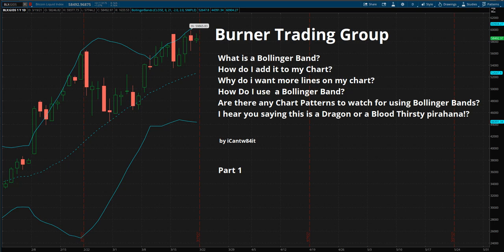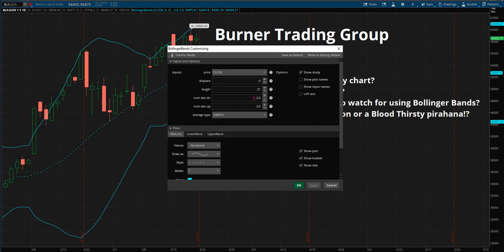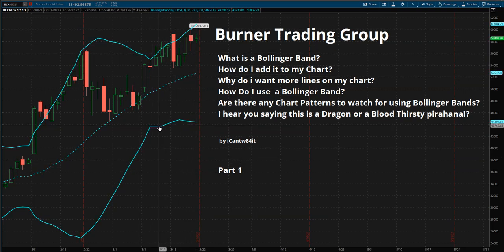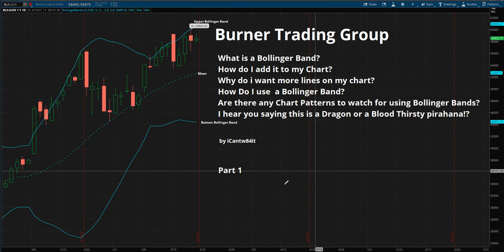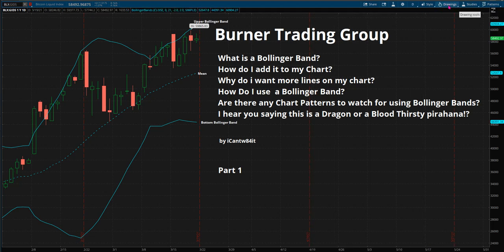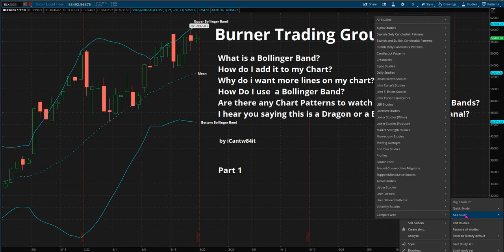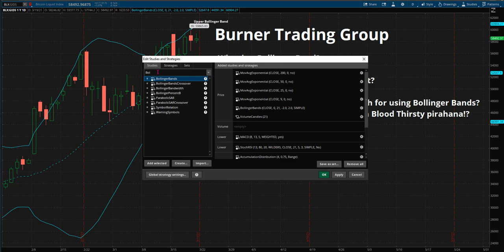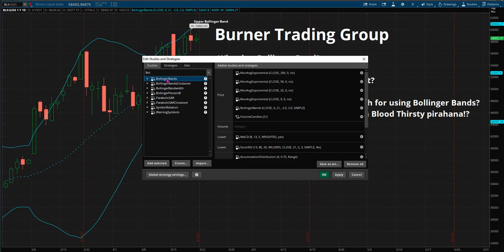No Longer with Burner Trading - Bollinger Bands Part 1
Do not Join Burner Market Trading looking for me /  I am no longer there and I really do not want to redo these videos, because there's some great info on them and I'd rather not redo them if I don't have to.

The Group has no sense of direction and will only guide you into some spac's  that will lose you money.  Maybe if you get in at the very very early stage of some of these spac's that they got in on at sub penny and .04 cents... yes then you would make money but encouraging people to join a spac on the day of the news only to see them lose money because everyone sells the news, is disgusting.   So please don't go there looking for me.  If you love energy TC has great energy.   However, that's where I would draw the line as far as their trading expertise goes.  They lost all the people who gave them the technical analysis during their live stream. Not trying to bash anyone just don't want people going there on my behalf.  I should remake these videos and maybe one day I will. but until then.  these are the beginner videos I created so you can read my charts.

This video is an introduction to how I use Bollinger bands.